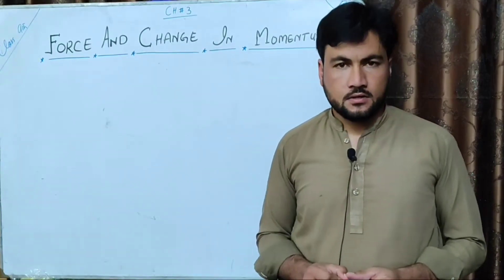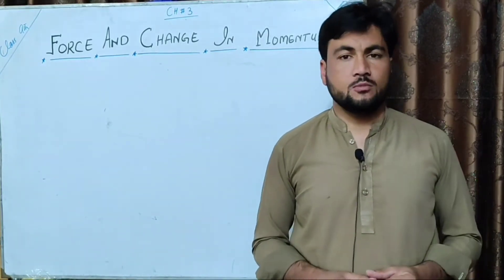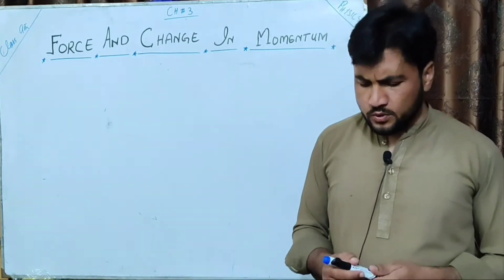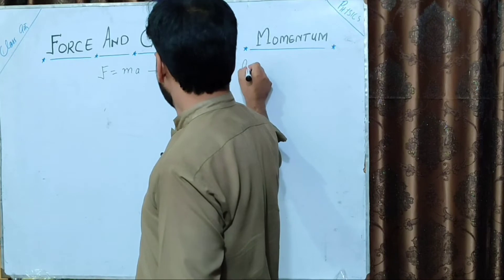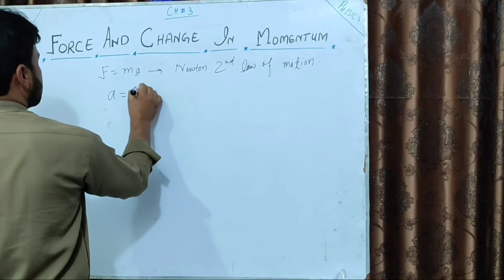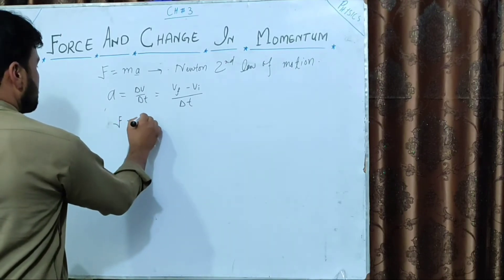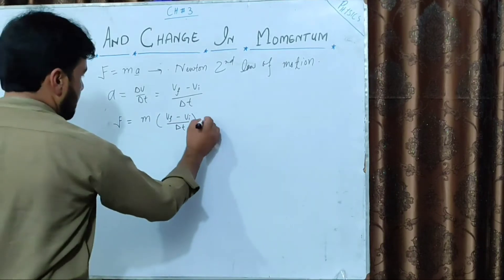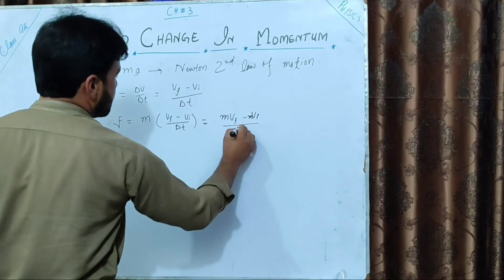Force and Change in Momentum Class 9 || Newton Second Law in Terms of Momentum ||Chapter 3 in Pashto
Today's topic is newton's second law in terms of momentum or Force and change in momentum class 9 physics chapter 3.
Lets learn physics in pashto language.